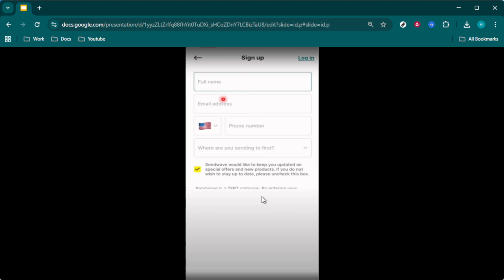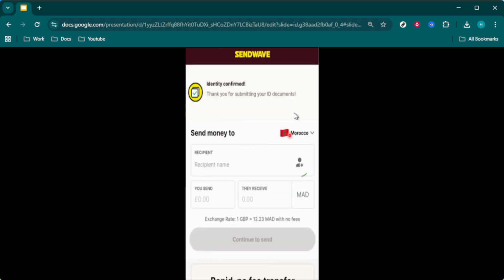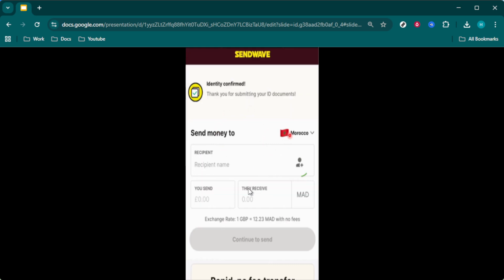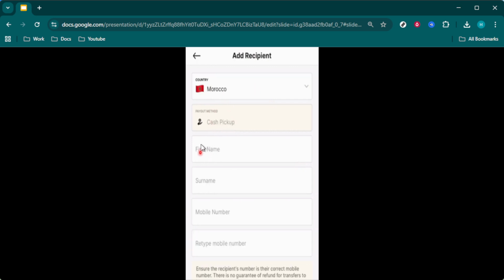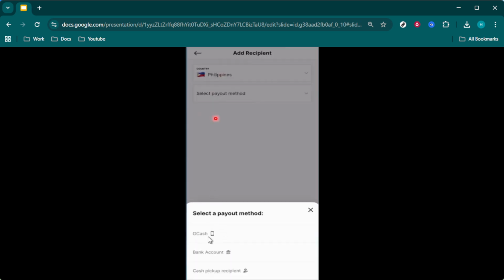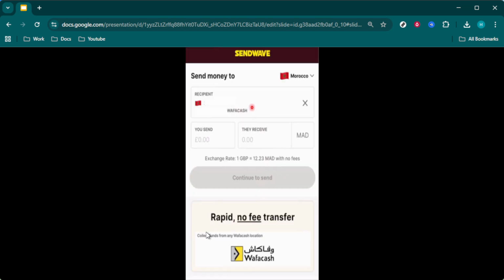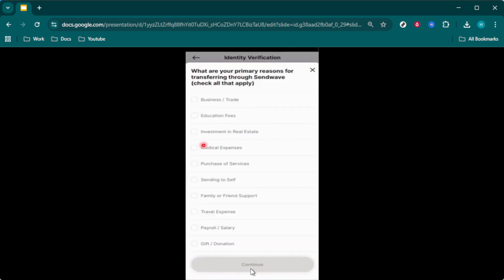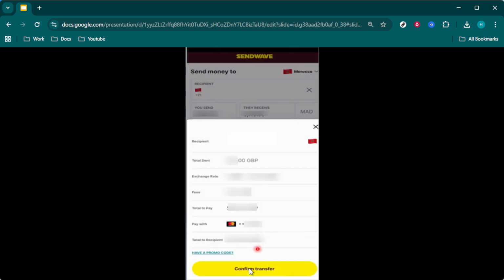How To Use Sendwave (2025) | Full Guide For Beginners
Looking for an easy guide on how to use Sendwave in 2025? 🌍 This full beginner’s tutorial will show you everything you need to know to send and receive money securely with the Sendwave app. Whether you’re new to money transfers or just starting with Sendwave, this step-by-step guide is perfect for you!

✅ In this video, you’ll learn:
How to set up and navigate the Sendwave app
How to add a payment method
How to send money with Sendwave (step by step)
How to track and manage your transfers

Tips for safe and fast money transfers in 2025

Sendwave makes it simple to send money internationally with low fees and instant delivery. By the end of this tutorial, you’ll be ready to use Sendwave with confidence.